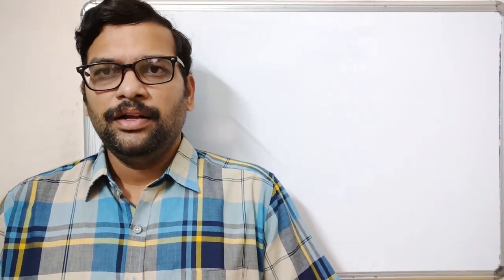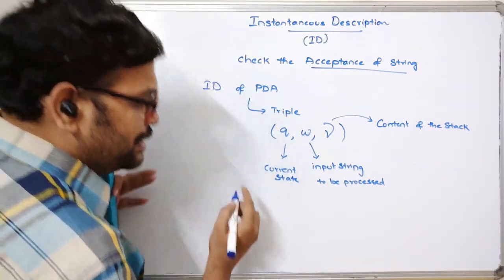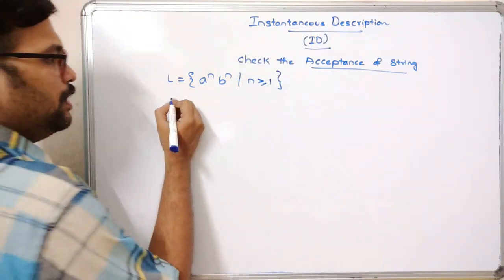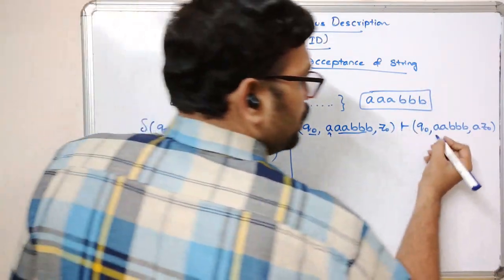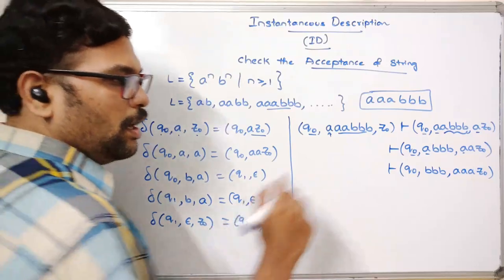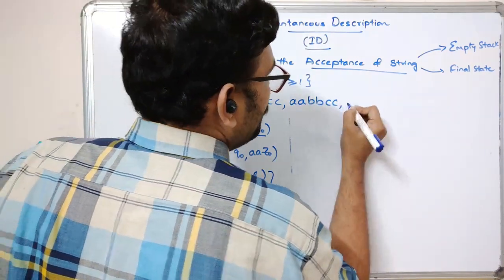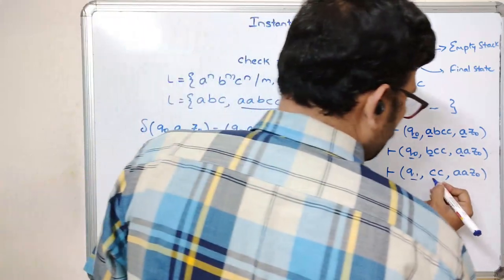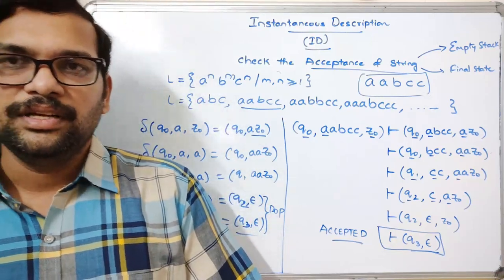INSTANTANEOUS DESCRIPTION (ID) OF PDA IN AUTOMATA THEORY || ACCEPTANCE OF STRING || TOC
The Instantaneous description is called as an informal notation, and explains how a Push down automata (PDA) computes the given input string and makes a decision that the given string is accepted or rejected. The PDA involves both state and content of the stack.